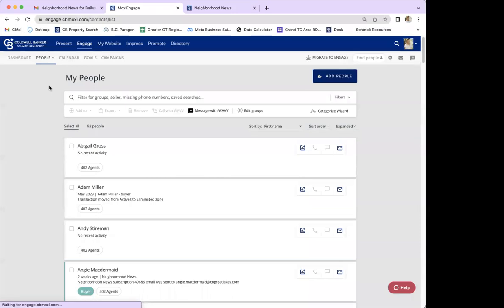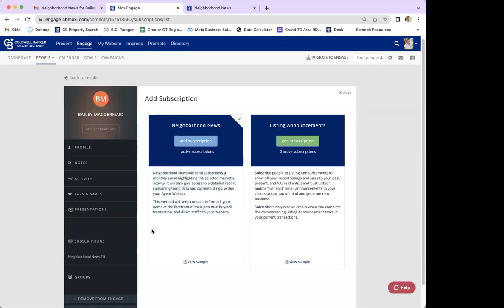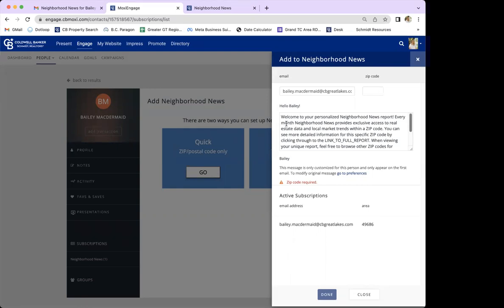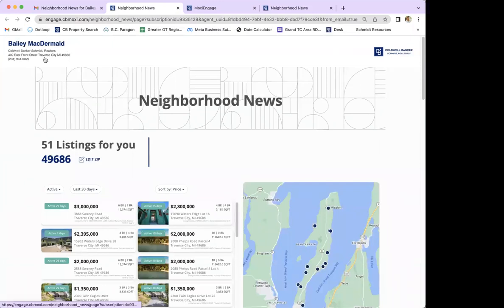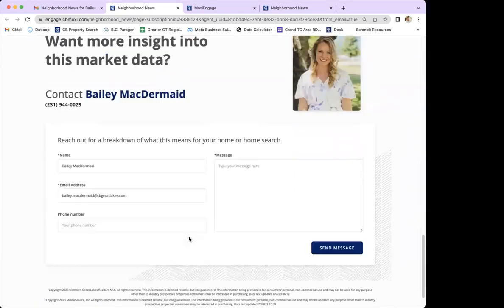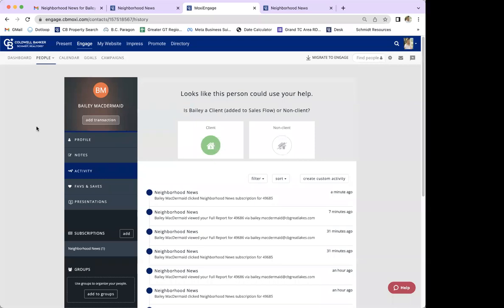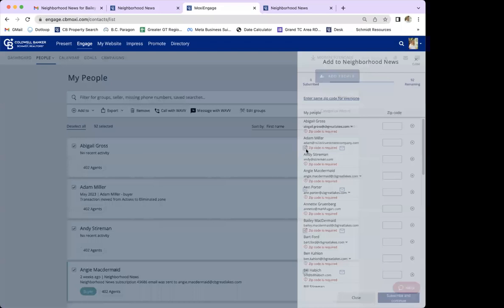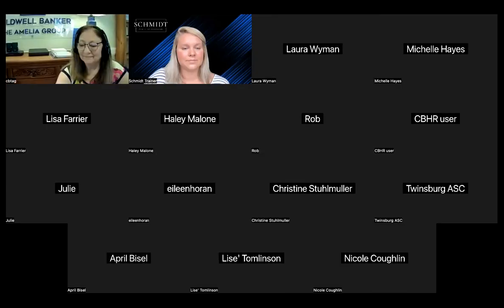MoxiMonday 8-7-2023 - Neighborhood News